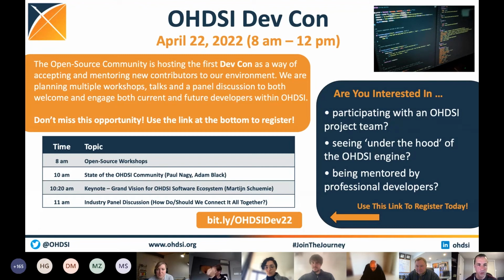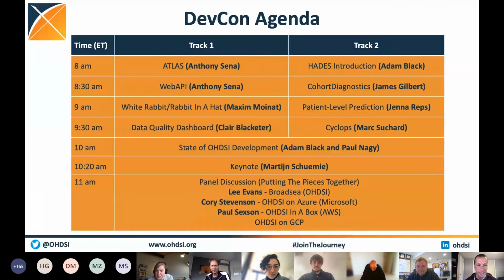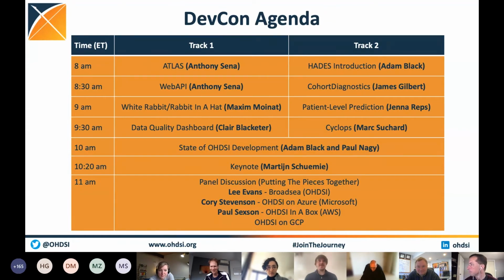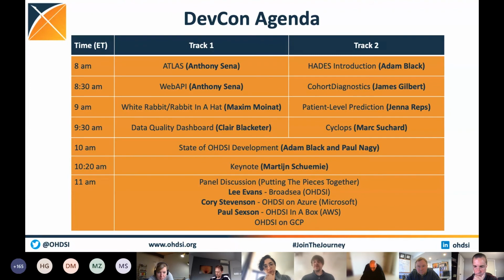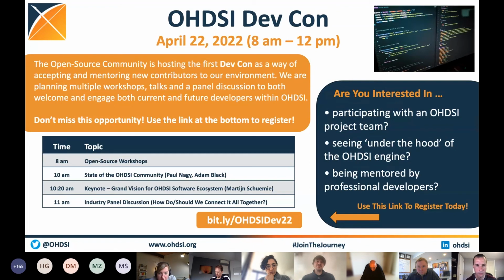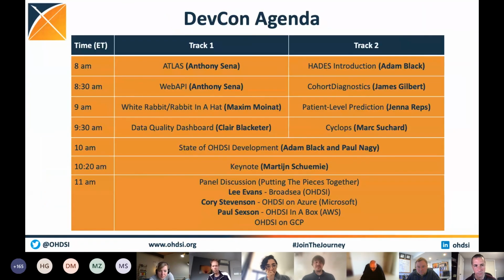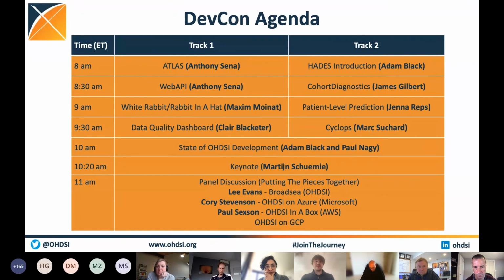DevCon: What Is The Agenda, And Who Can It Impact (Adam Black)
Adam Black, a data scientist at Odysseus Data Services, Inc., discusses the upcoming DevCon (April 22, 8 am-12 pm), which is being hosted by the OHDSI Open-Source Workgroup. He looks at the agenda, who can be impacted by the event, and what drew him to work with open-source development in OHDSI.